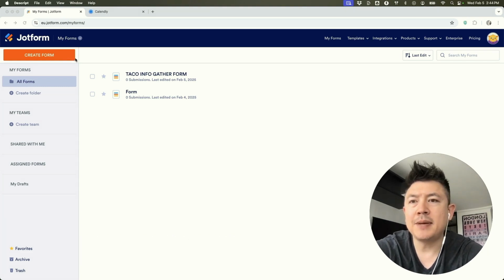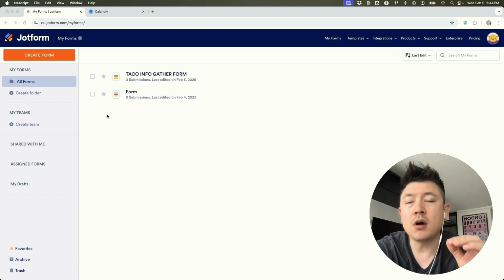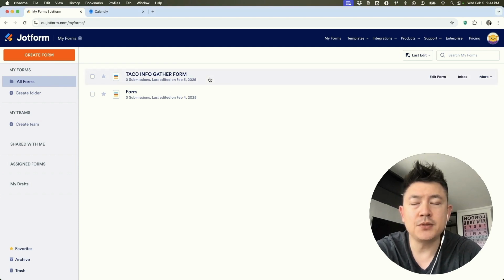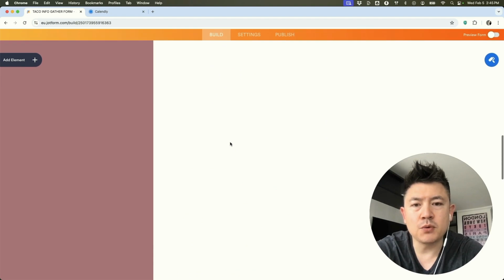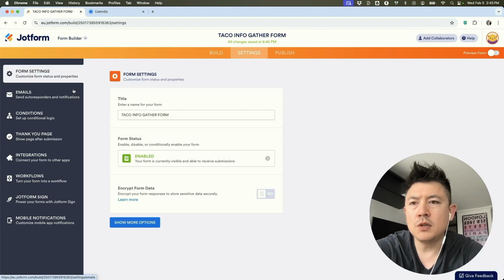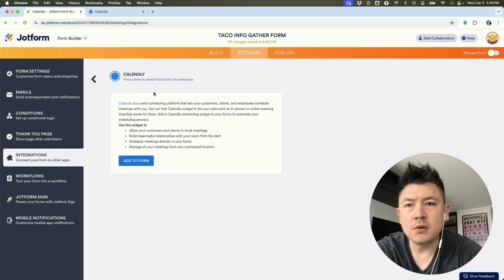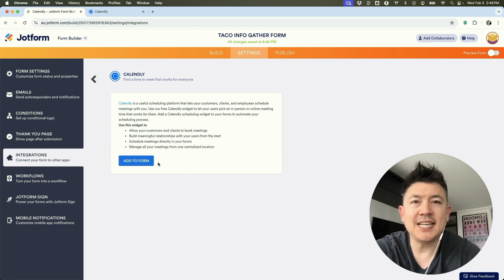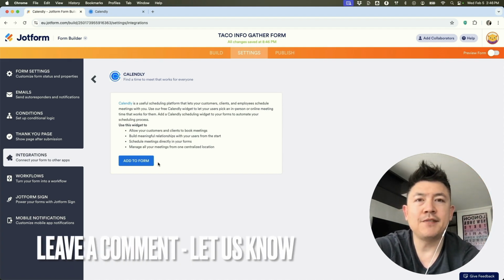✅ How To Delete Remove Calendly From JotForm 🔴